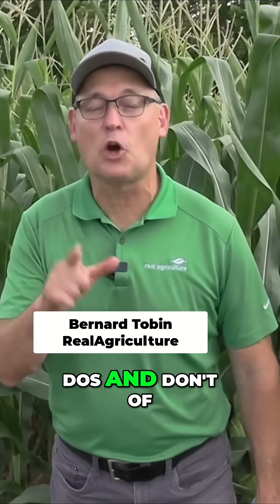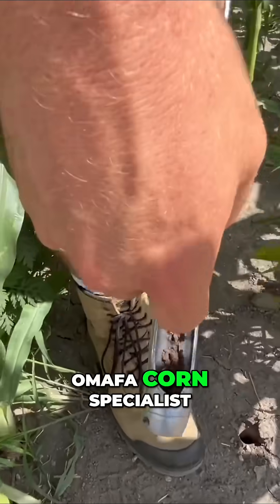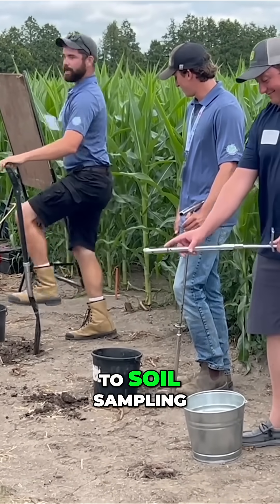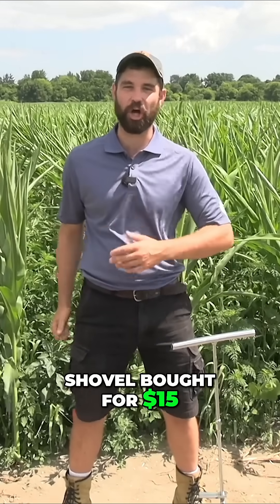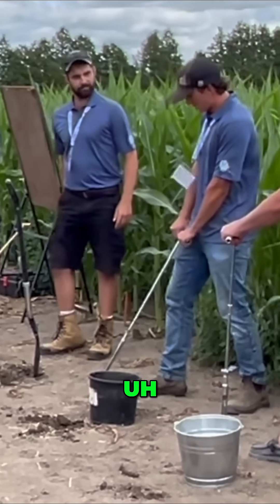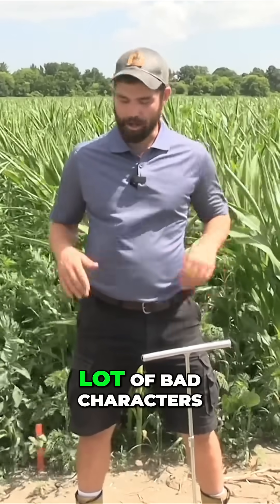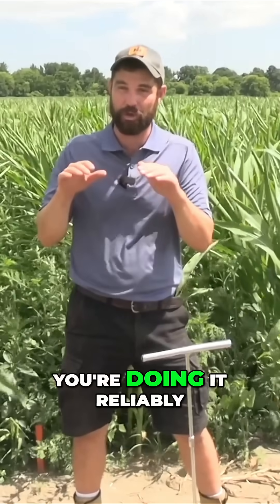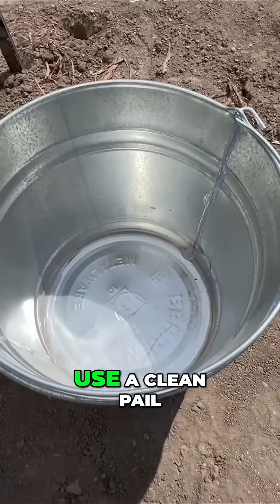Soil Testing: Dos and Don'ts!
Uncover the secrets to perfect soil testing! Watch as experts reveal the dos and don'ts, ensuring accurate nutrient analysis and optimal crop yields. Avoid mistakes! Learn the right way to sample!